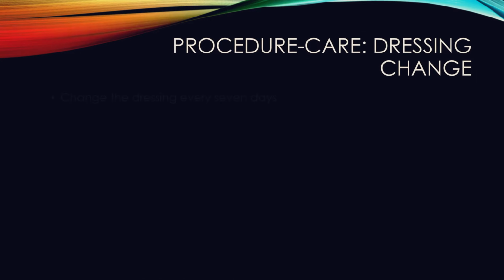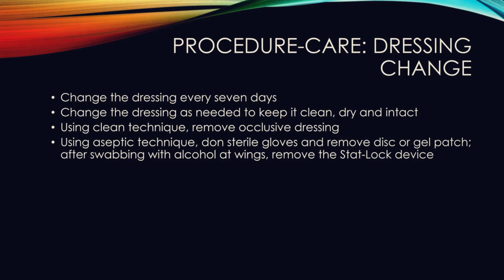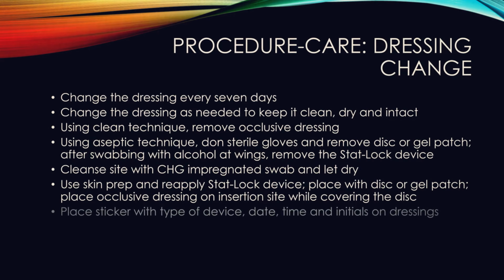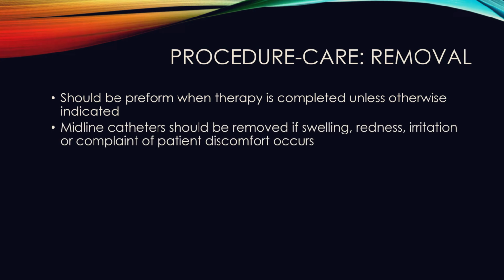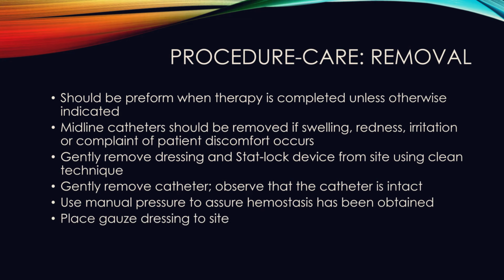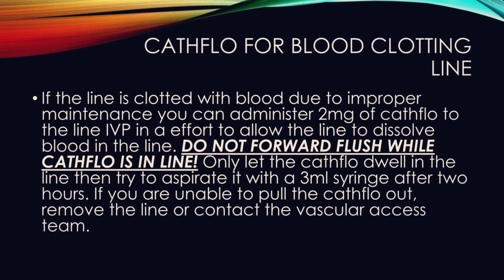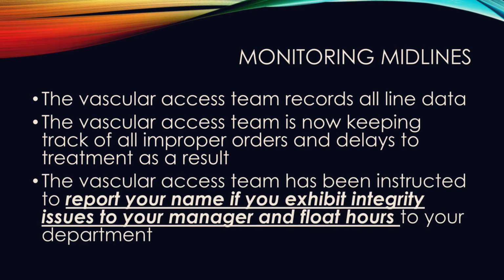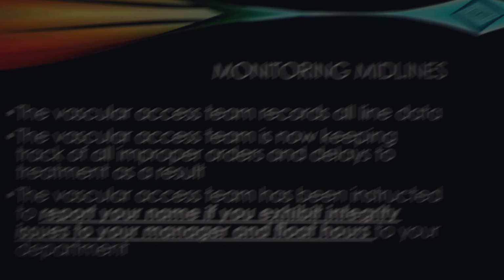What Care & Maintenance is Required of a Midline?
In this video we review how a midline is typically cared for. This will included dressing changes appearance, frequency and trouble shooting regarding the care of the line itself.

This information is meant to help clarify aspects of midline insertion, care, maintenance and address general questions regarding midlines for the patient or the healthcare provider.

This video has been uploaded in 4k for your convivence should you choose to utilize it.